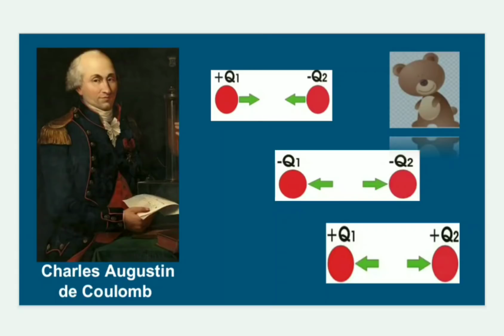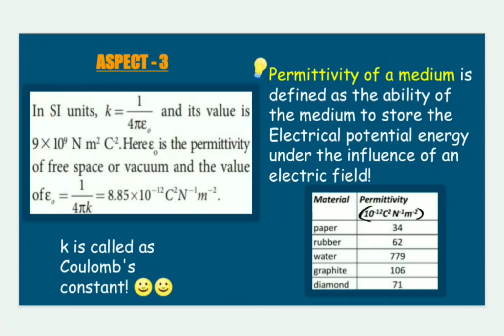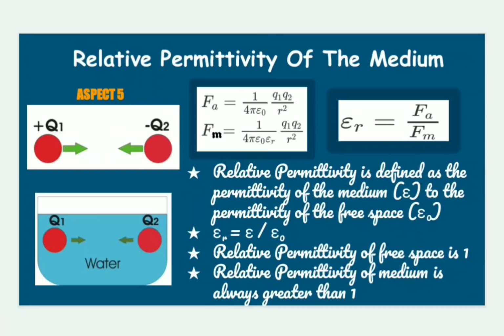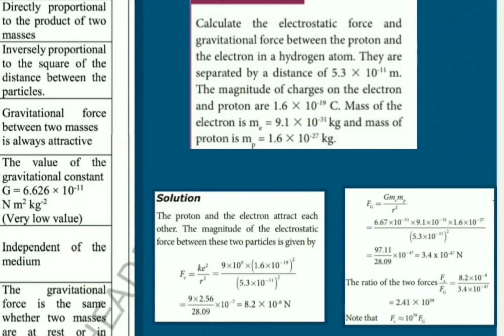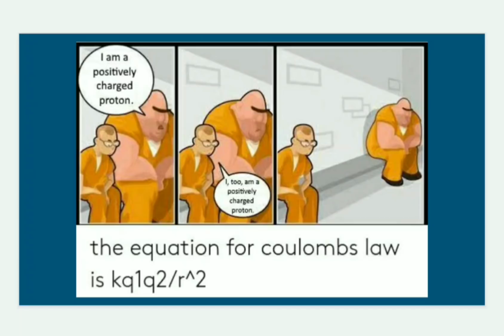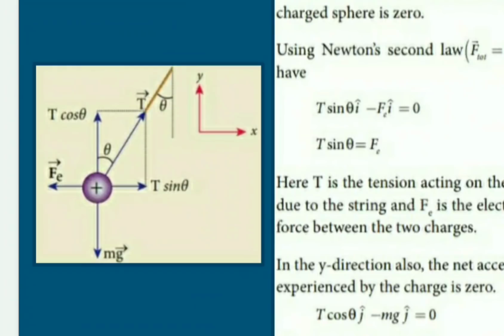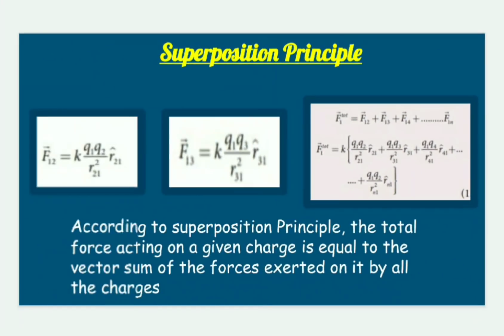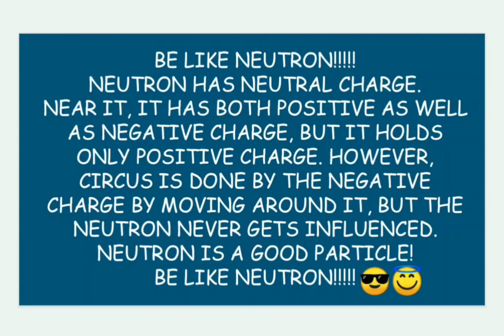XII Std-PHYSICS- Unit-1 ELECTROSTATICS-Topic:Coulomb's Law , Its Aspects And Superposition Principle